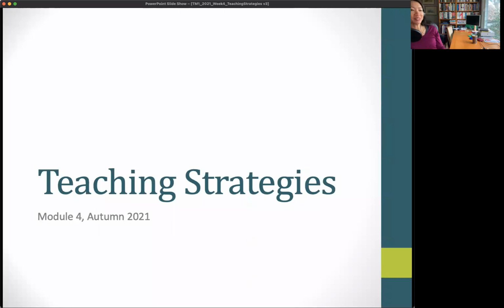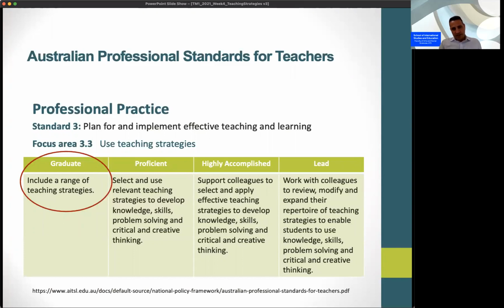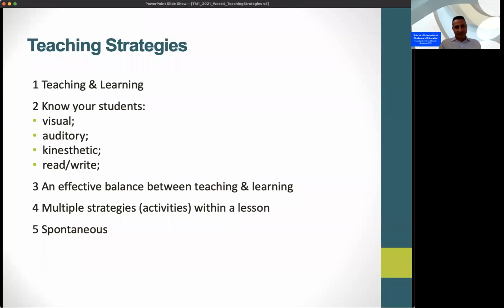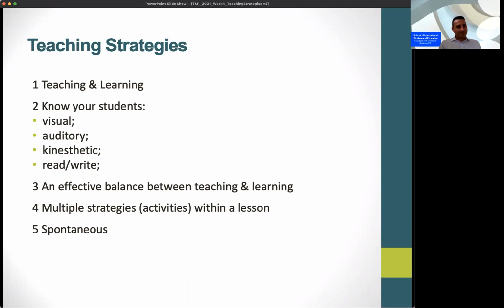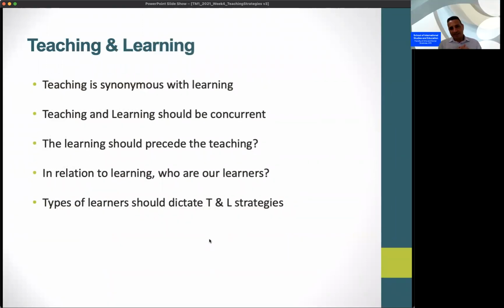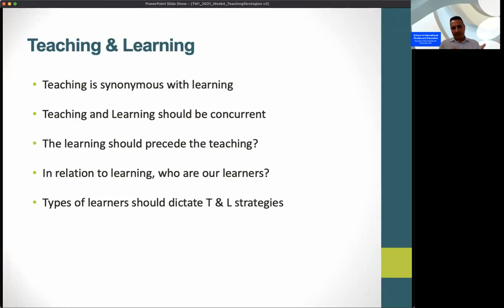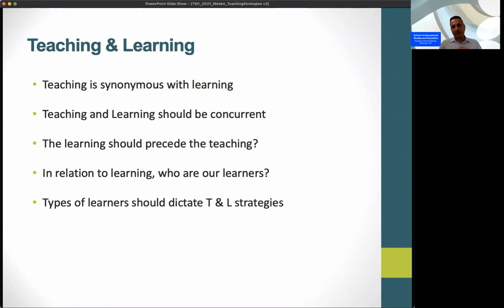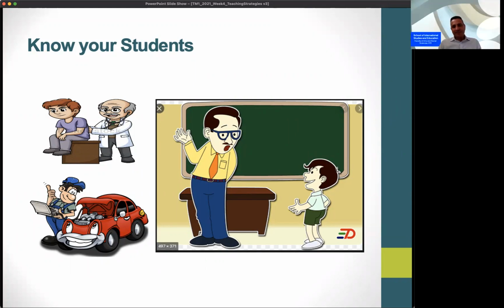Teaching Strategies Part 1: Know your students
In Part 1 of the Teaching Strategies lecture, George and Pauline unpack GTS Focus Area 3.3: Include a range of teaching strategies; and discuss the importance of knowing how students learn.